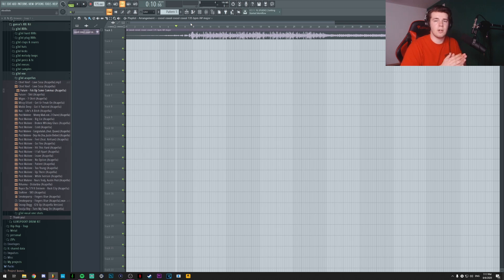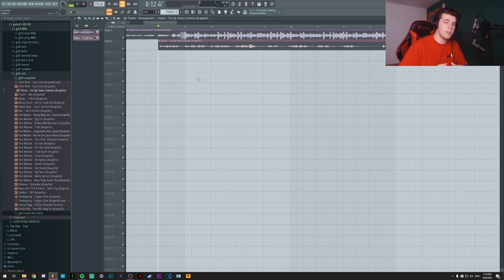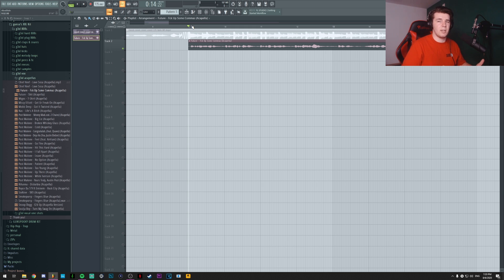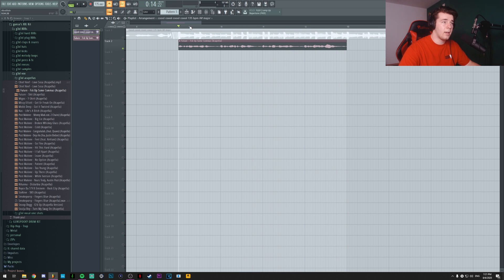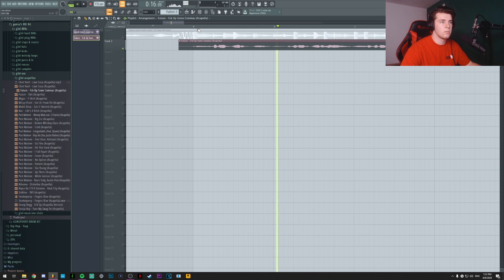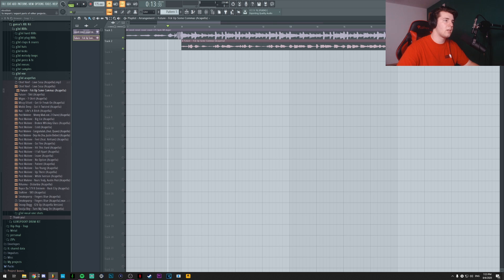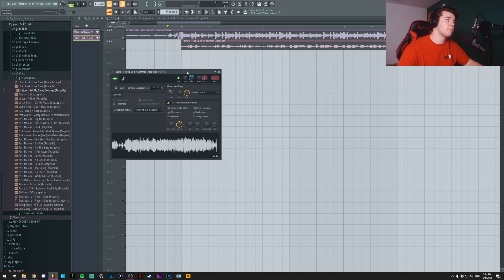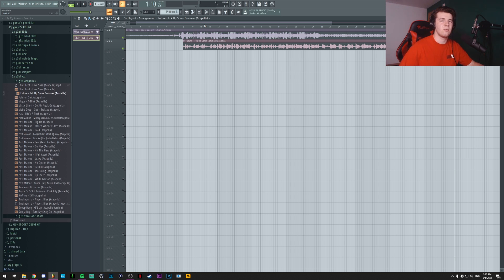How to Sync Acapellas/Vocals to Your Beat in FL Studio 20